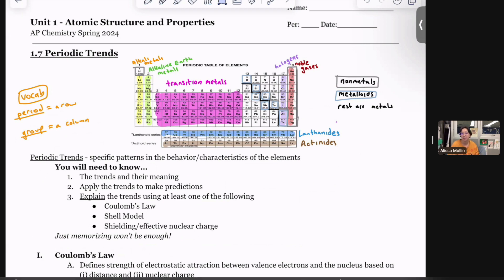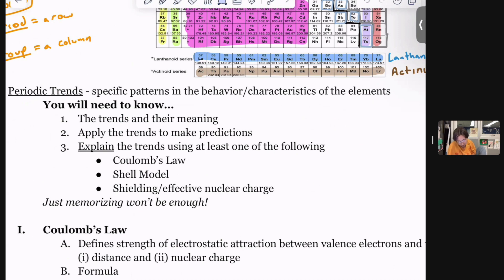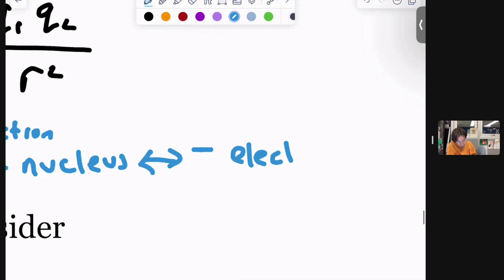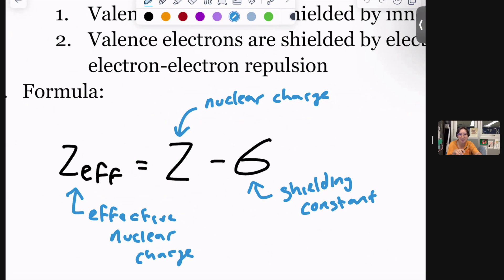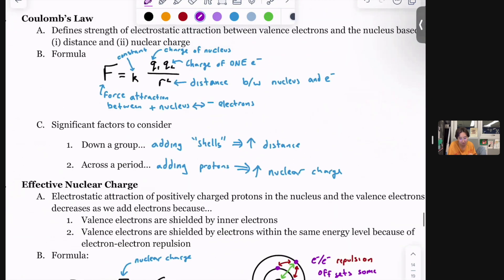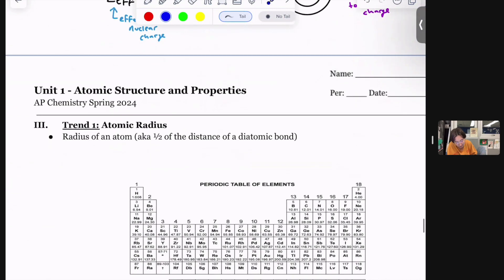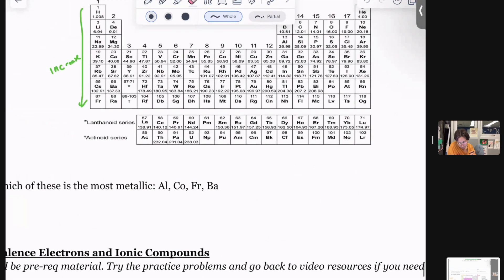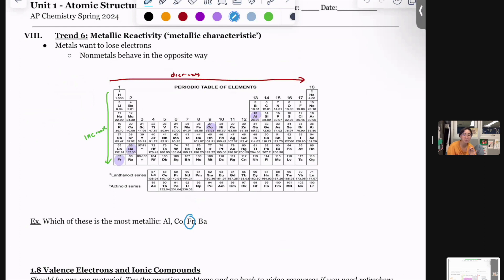Periodic Trends Lecture -- AP Chemistry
Watch this sped up and follow along in your notes